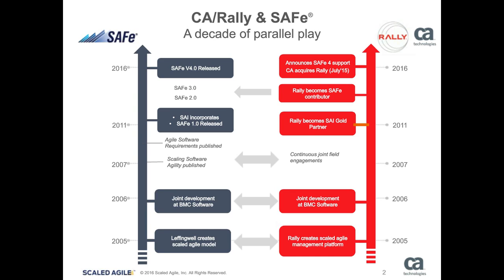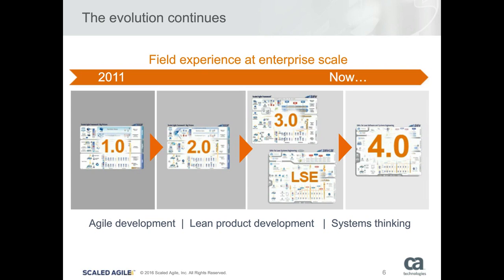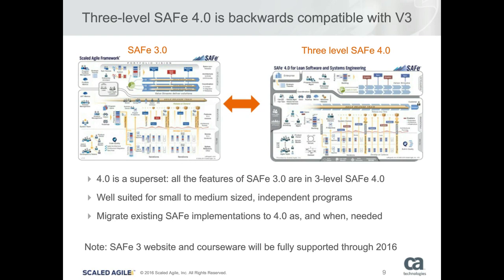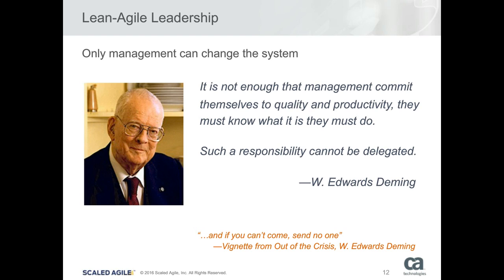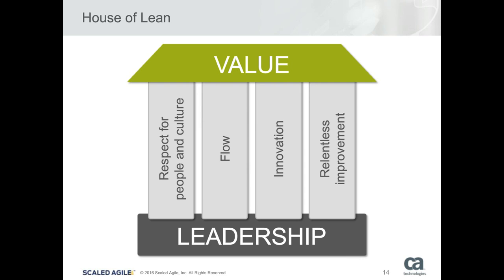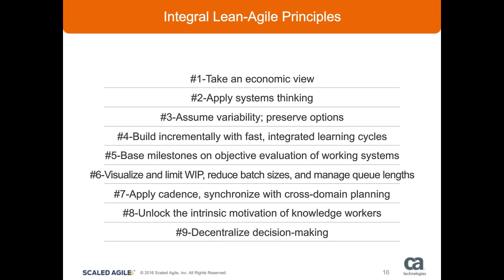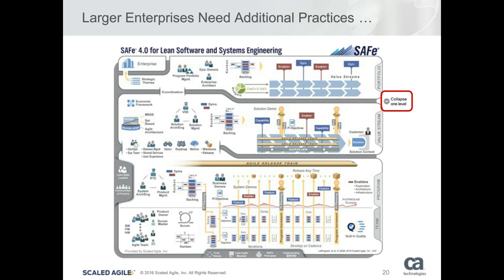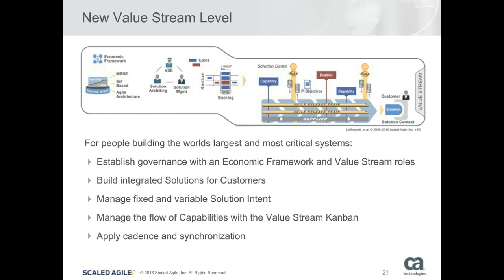EMEA Get Ready for SAFe 4 0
Listen to Dean Leffingwell, creator of the Scaled Agile Framework, to learn about the enhanced features of SAFe 4.0 and how SAFe 4.0 and CA can help you better organize around value delivery and improve your development, coordination, and delivery of large scale systems.